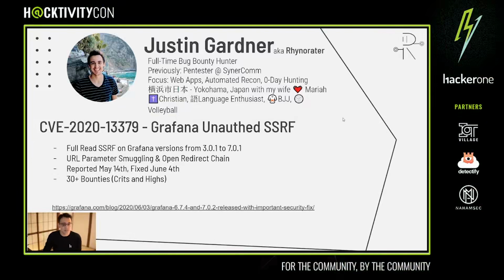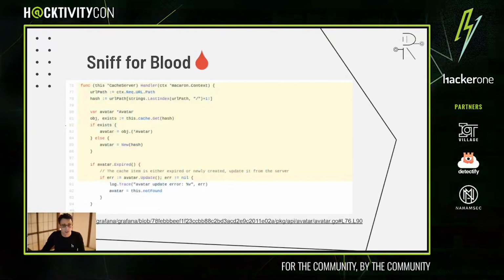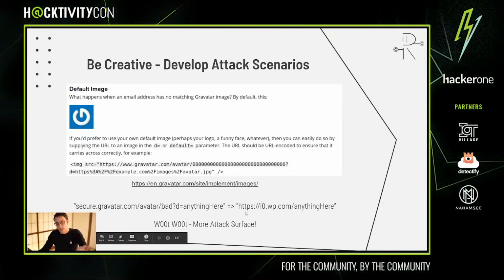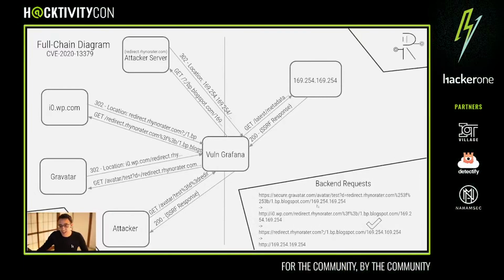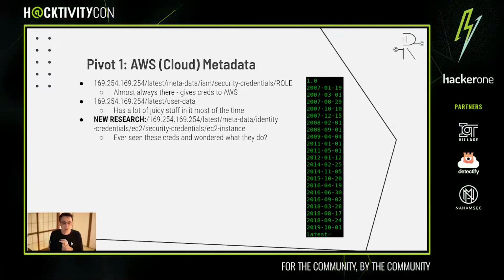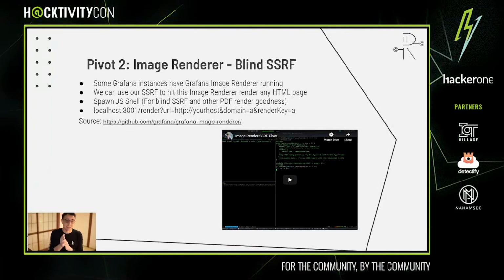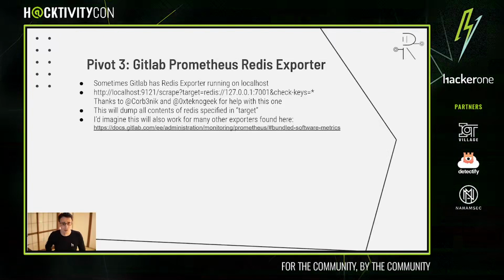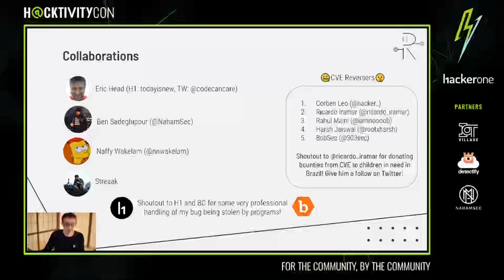Graphing Out Internal Networks with CVE-2020-13379 (Unauthed Grafana SSRF) PART :-5